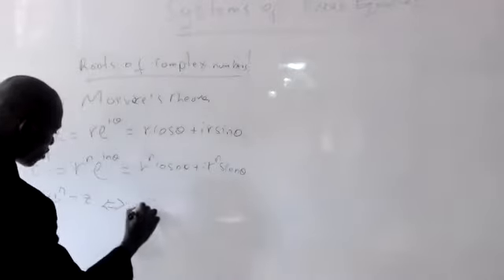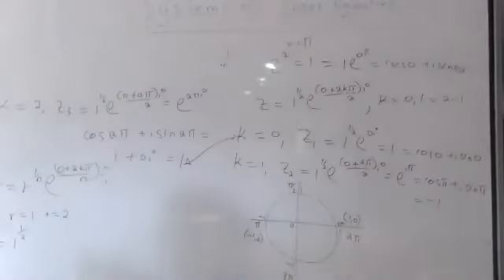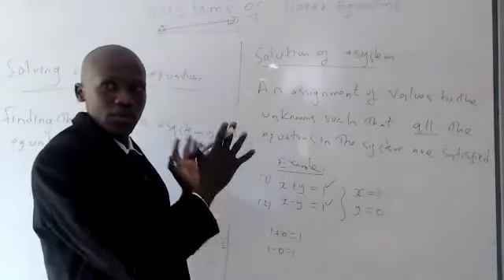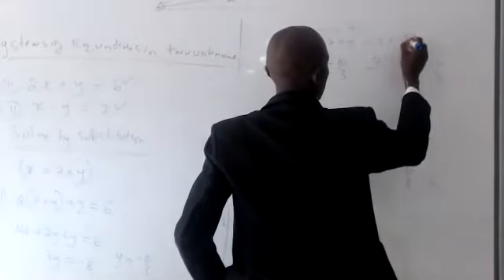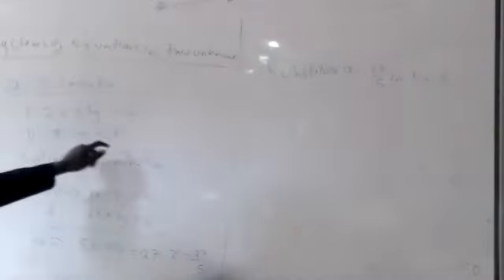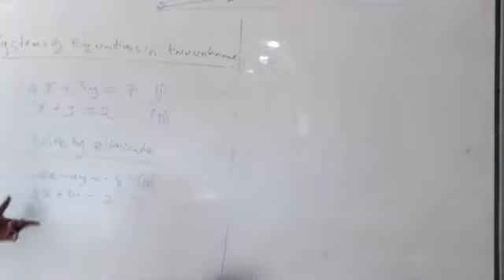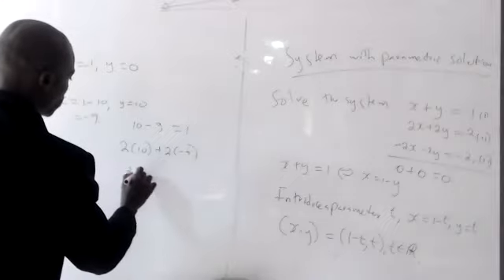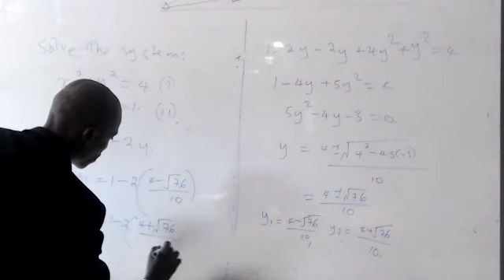Systems of linear equations MTH1109B Lecture17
This is a video on systems of linear equations.